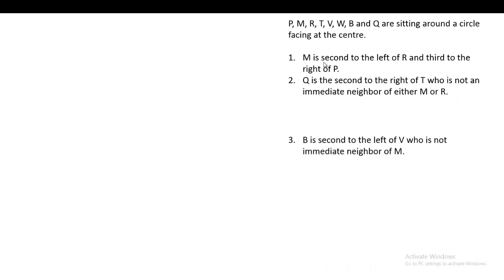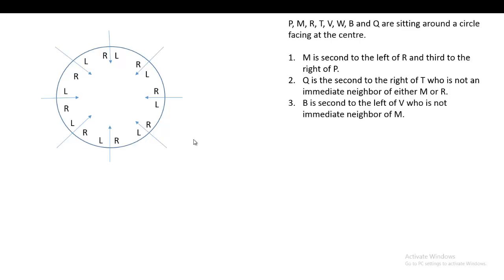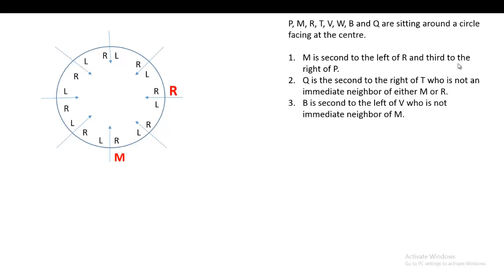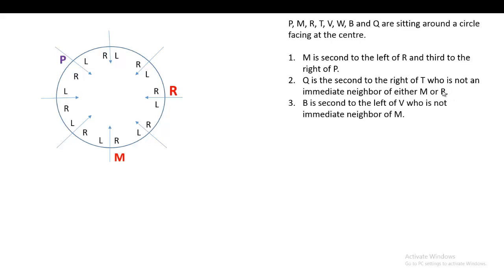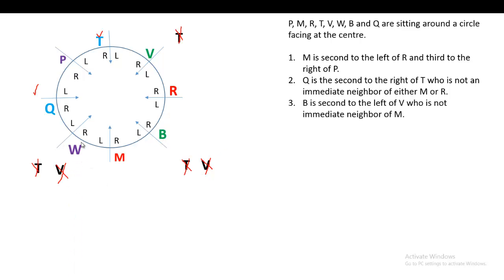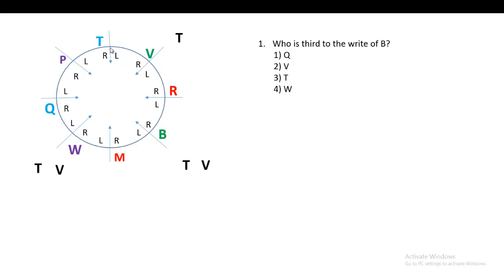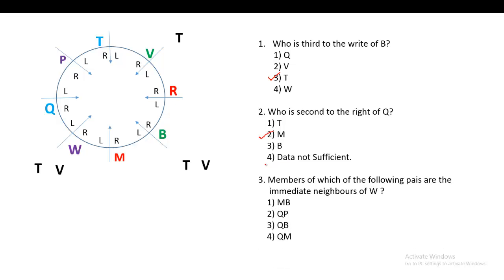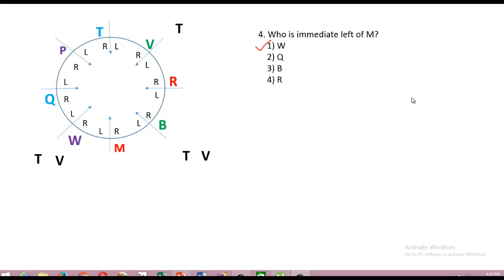Circular seating arrangement, reasoning / SBI PO / IBPS PO / SSC CGL,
In this video I have discussed Circular seating arrangement  / SBI PO / IBPS PO / SSC CGL. Circular Seating arrangement is the most favourite of the paper setters choice. Basically there are two types of problems Circular seating arrangement inside facing, circular seating arrangement outside facing.
These circular seating arrangement problems are asked in SBI PO, IBPS PO, SSC CGL, RRB, LIC examination. The video will help you to learn the tricks and shortcuts to solve problems on Circular Seating Arrangment.
Circular seating arrangement is one of the most important topic in the strategy of bank po examination viz, SBI PO, IBPS PO, SSC CGL, Karur vysya bank po examinations.